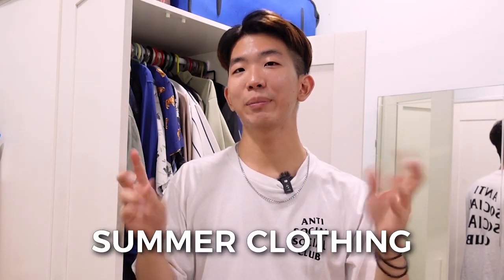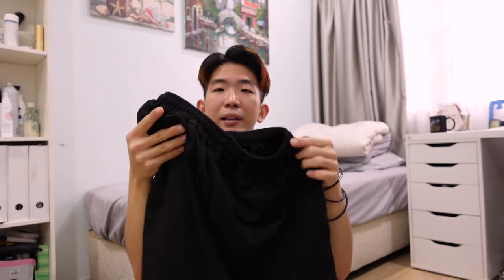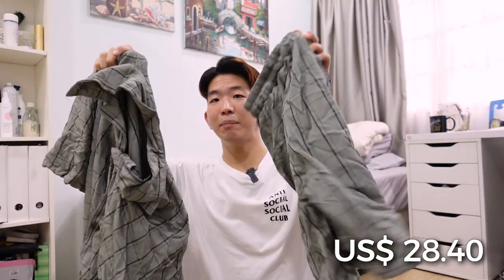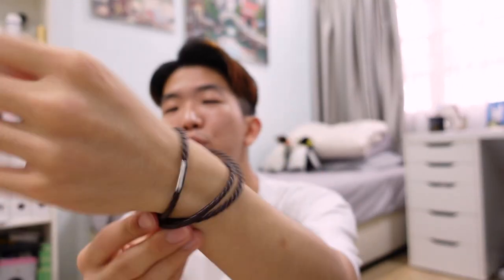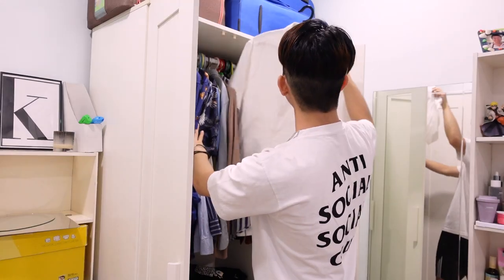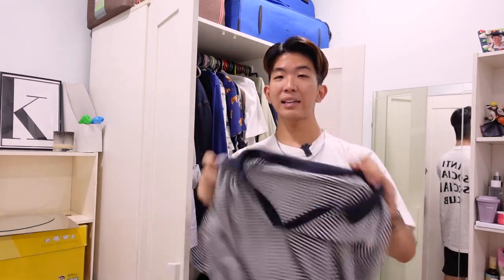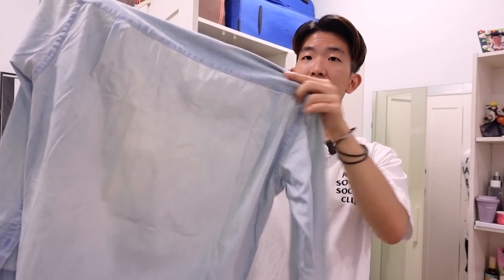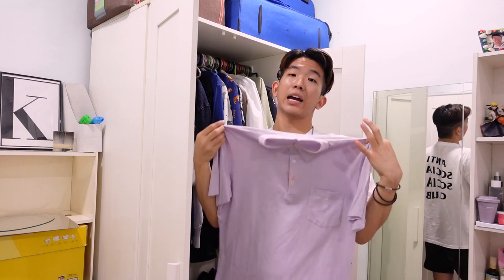SPRING CLEANING my wardrobe for my NEW summer clothes haul (ft yesstyle)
(Price shown in USD$)

Use my rewards code KVNCHING23 to get extra discounts!